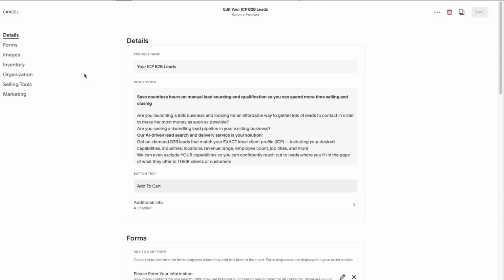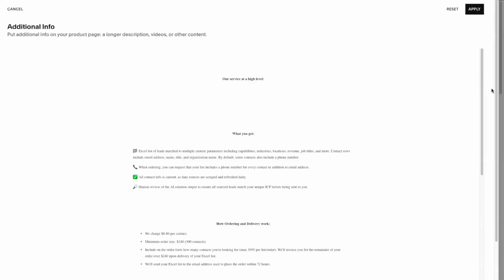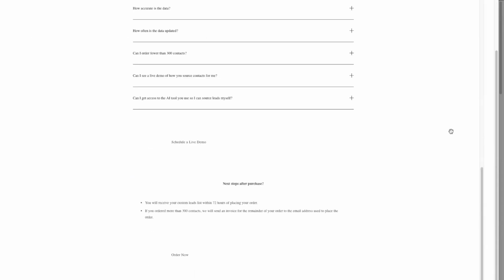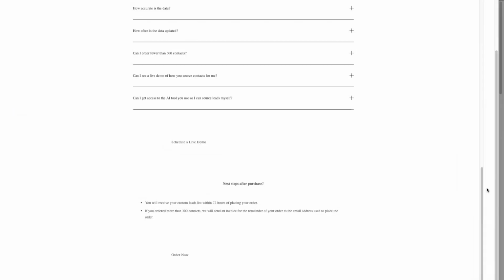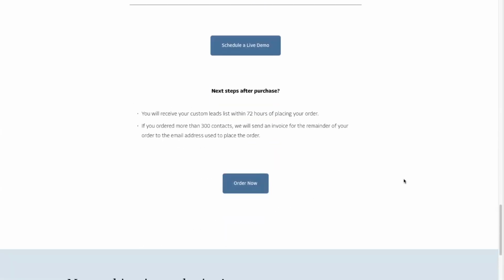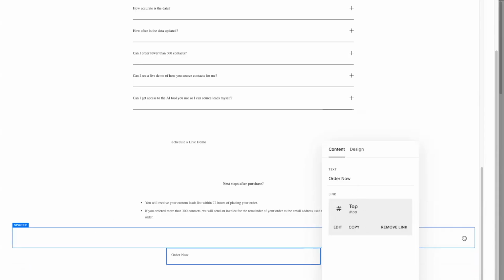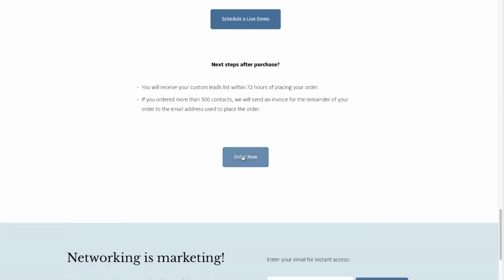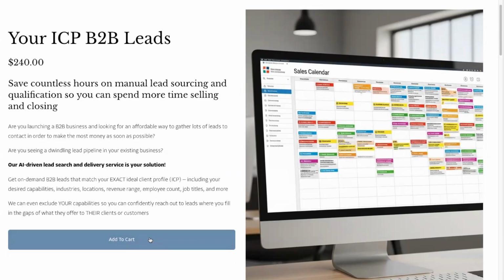Squarespace: 2 Tips for Building Medium to Long Product and Service Pages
has many advantages, but building out medium to long product or service pages is not a fun part of using their backend

Here are two tips to make your life easier when working in the Additional Info section of product and service pages

Harbeke Marketing helps small businesses:

✅ Get more targeted leads
✅ Convert more leads from your website
✅ Track web conversions better